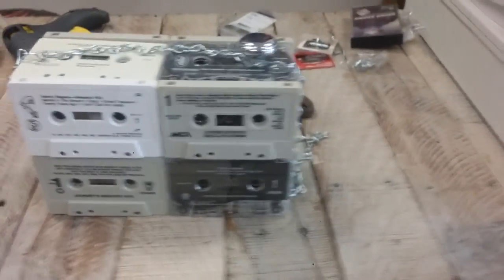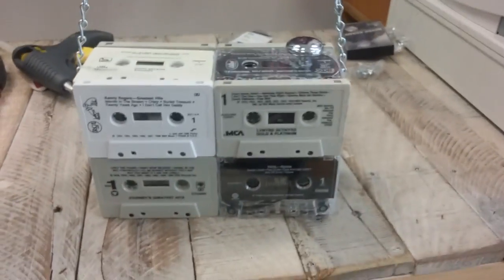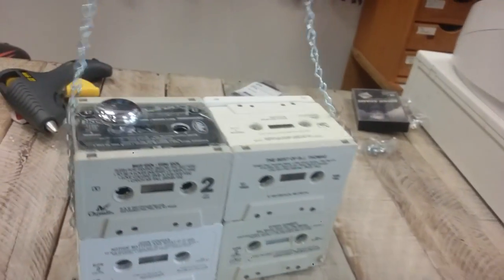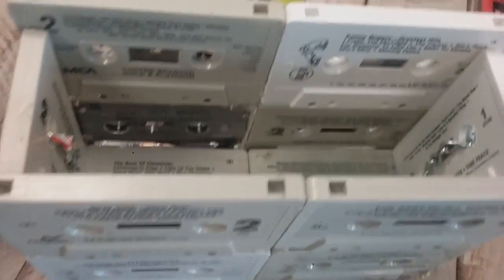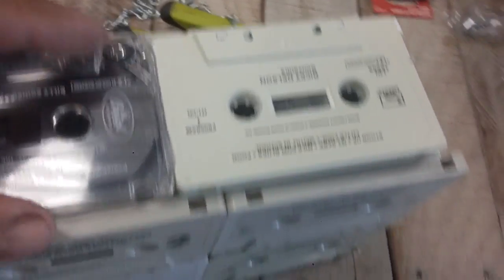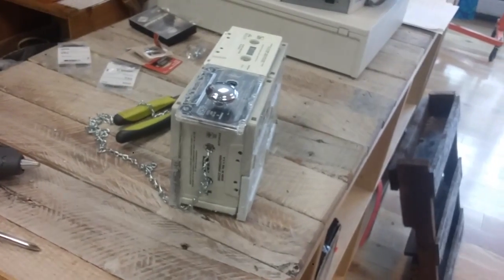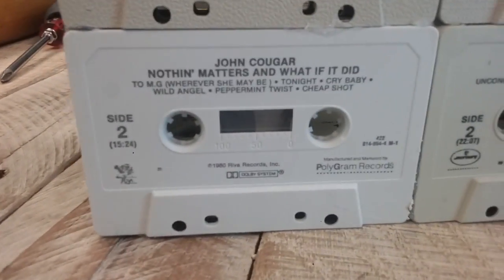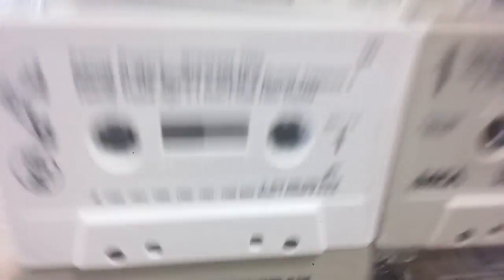Episode 13: The Cassette Tape Purse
Something a little "outside the box" for me..but turned out great!